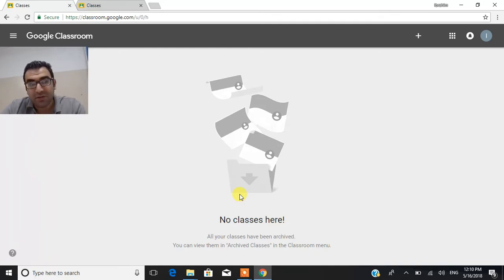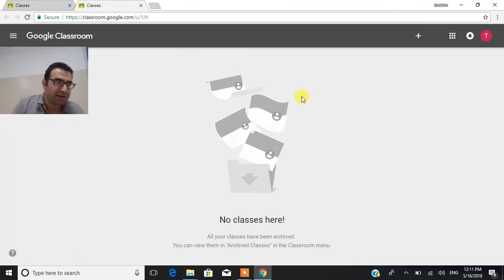Creating a class and inviting students